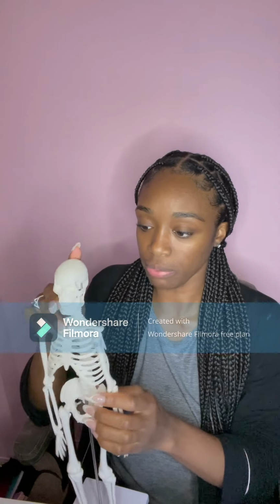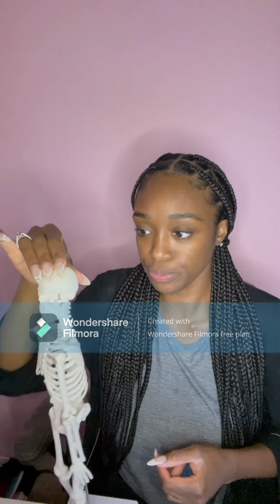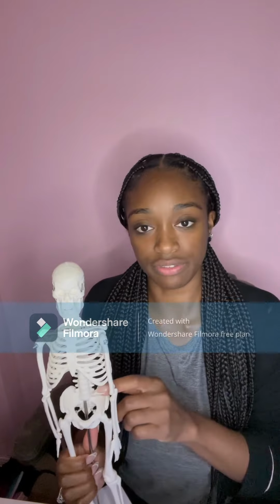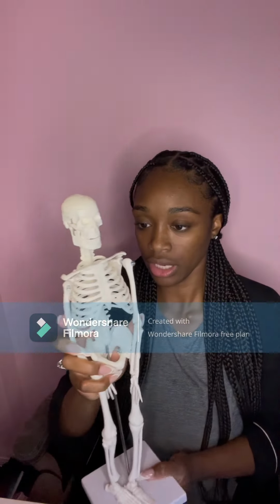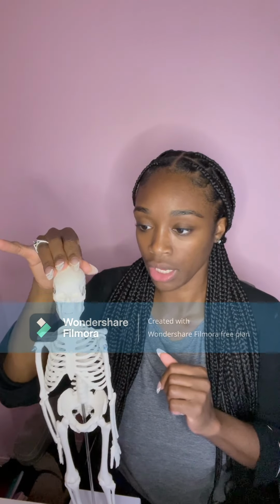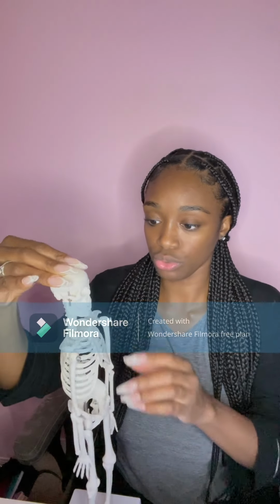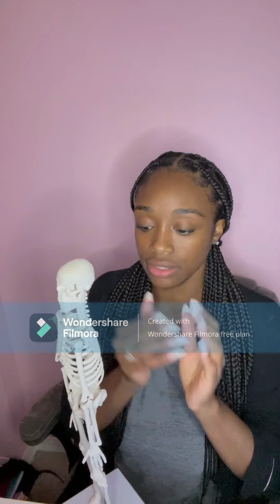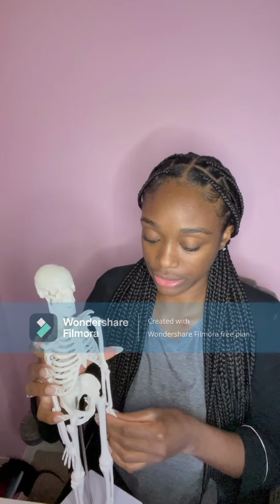Video #2 (10 Bones)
Hi professor #2 (10 bones)